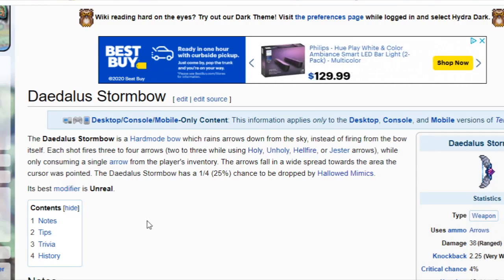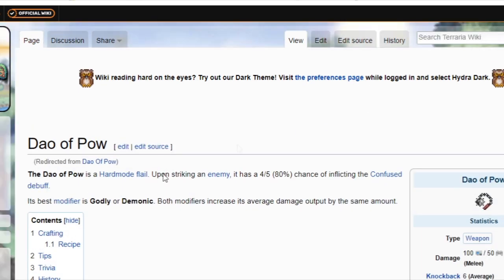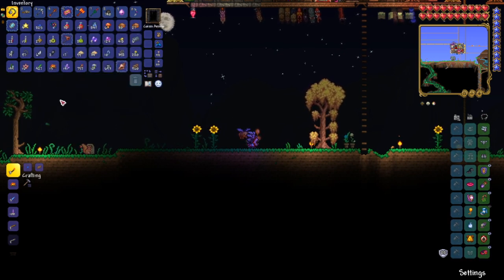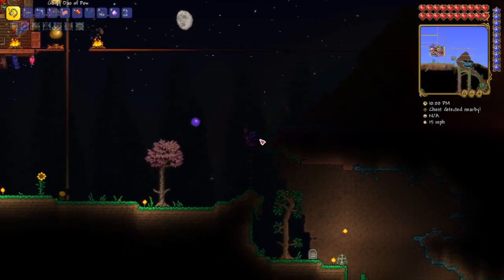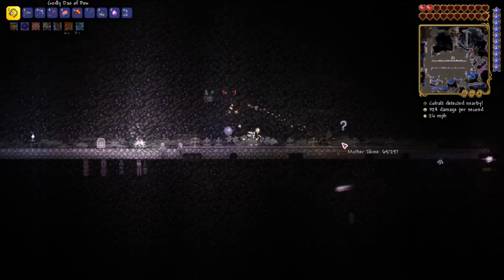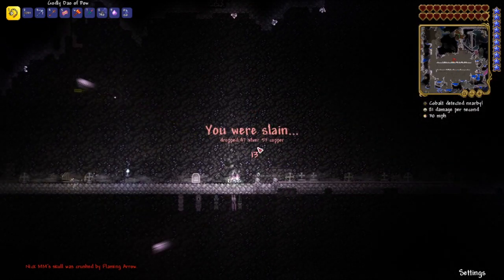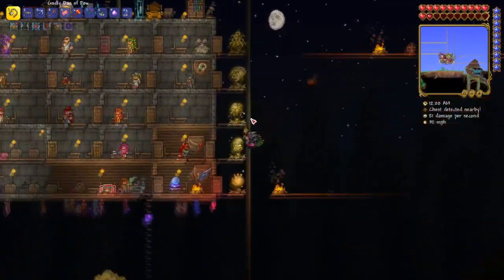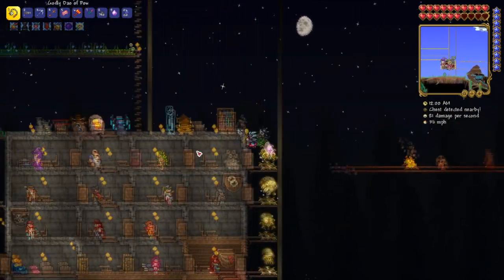Terraria 1.4 Dao of Pow Buffed Daedalus Stormbow NERFED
in the 1.4 Journeys End update they NERFED the Daedalus Stormbow and Holy Arrows. they buffed the Dao of Pow a lot But i would still rather have the Daedalus Stormbow as it was.

from terraria gamepedia:

Daedalus Stormbow:
Damage reduced from 43 to 38.
When using Holy, Unholy, Hellfire, or Jester arrows, the bow shoots an average of 2.66 arrows per second instead of the normal average of 3.33 arrows per second.

Dao of Pow:
Desktop 1.4.0.1: Damage increased to 100.

- Recording: OBS